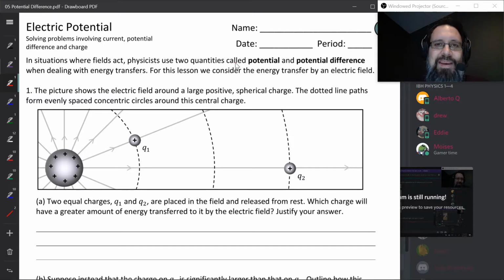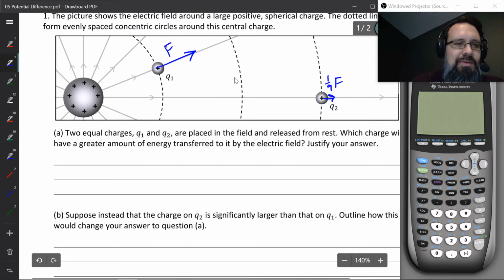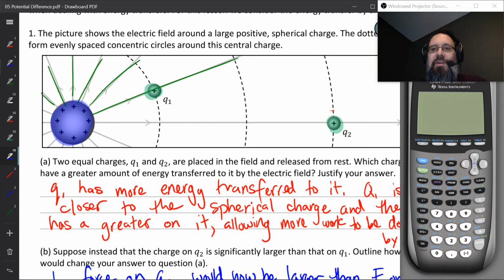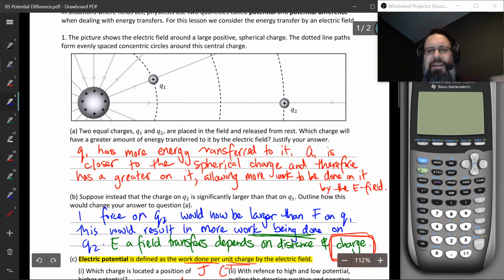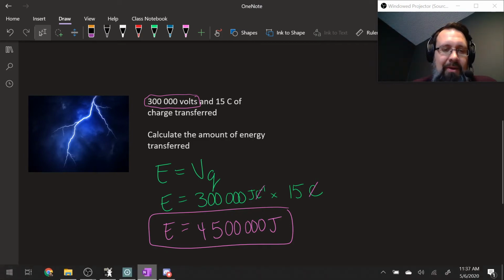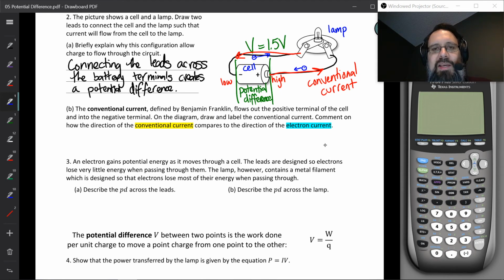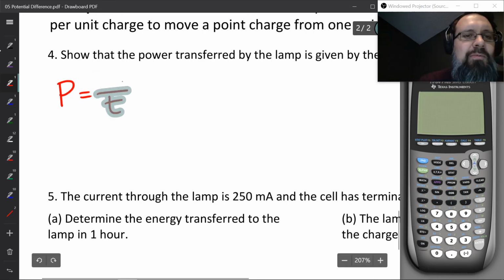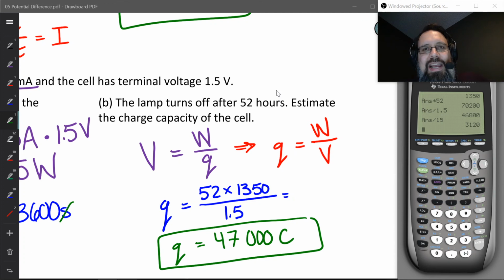IBH Physics Year 1 - Lesson 5B: Potential Difference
Main Ideas:
• Field potential is used to indicate the amount of energy a field is capable of transferring to an object in the field.
• When a potential difference is established across a conductor, charge flows through the conductor.
• The potential difference between two points is the work done per unit charge to move a point charge between the two points.